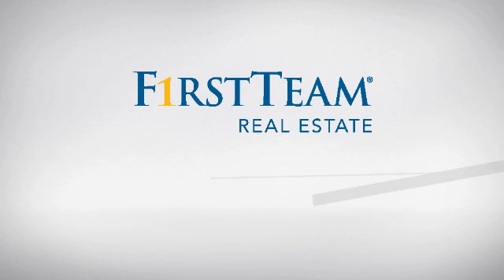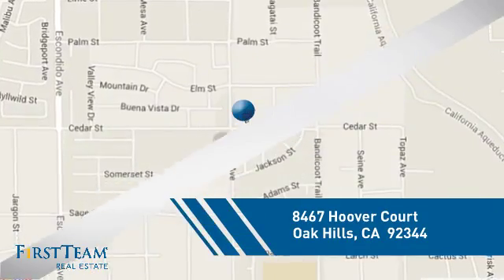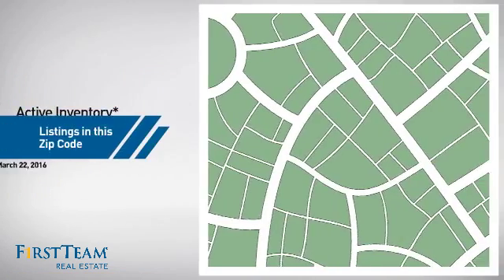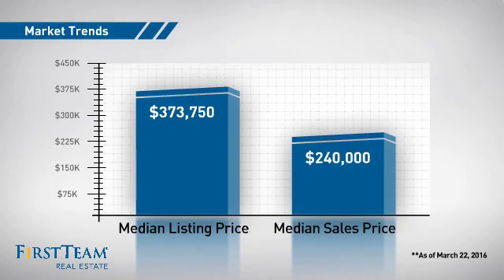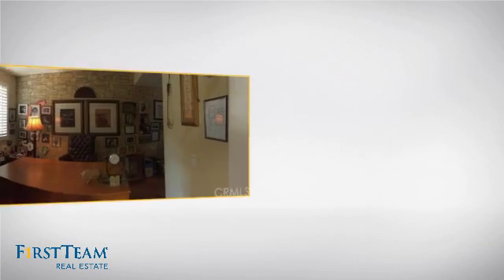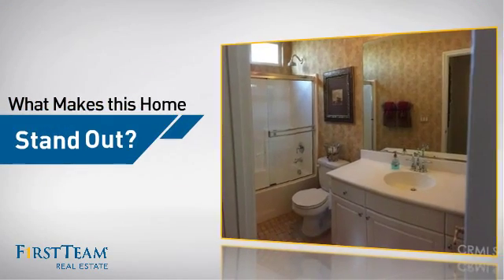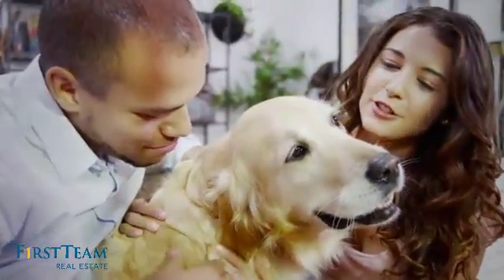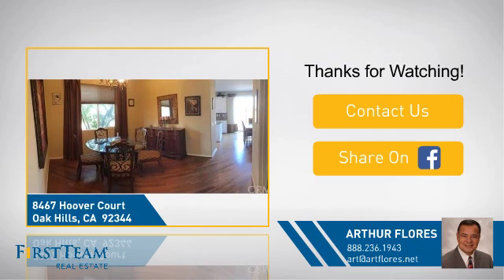8467 Hoover Court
This was/is a model home with all the original furniture and decorations. This home has been kept in immaculate condition and still looks like the model home that it is. This is a large 5 bedroom and 4 bathroom house in Oak Hills, a newer tract of homes with Cedar Middle school and Mesquite Trails Elementary School within walking distance. Oak Hills high school is close. All amenities including Walmart super store a close.